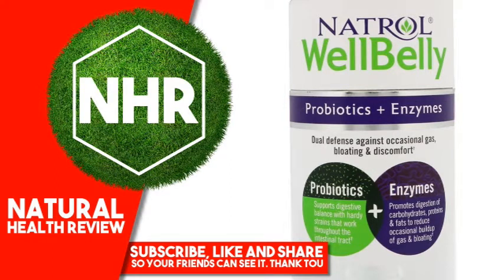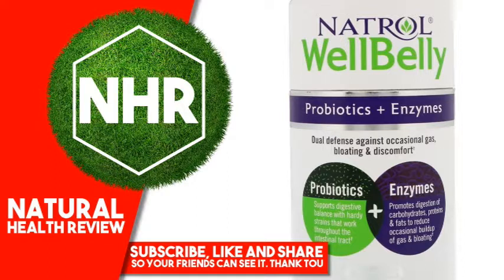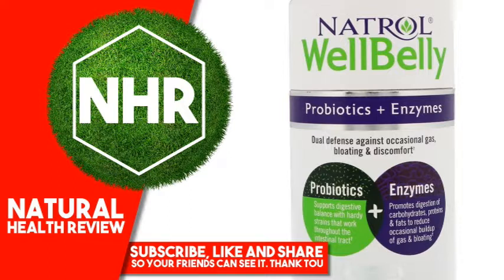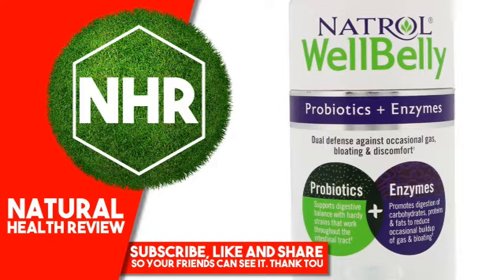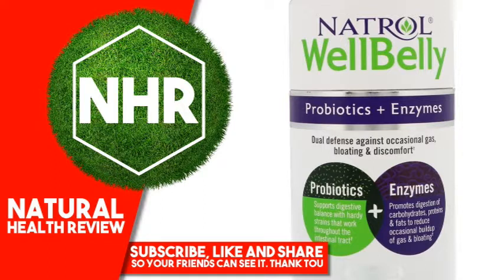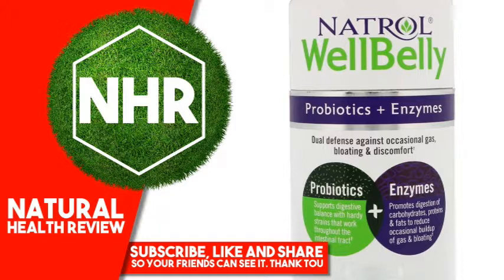Natrol, WellBelly, Probiotics + Enzymes, 30 Capsules Discontinued Item